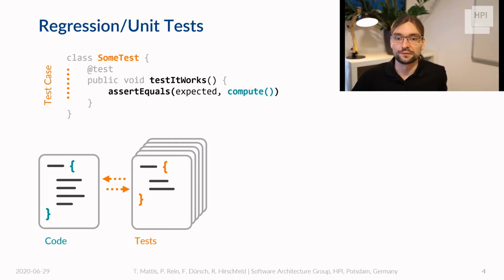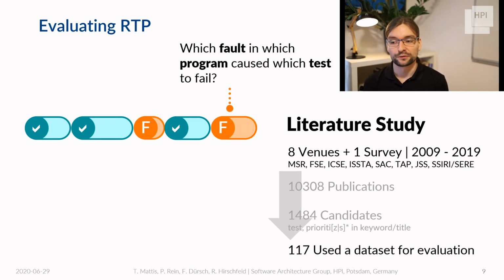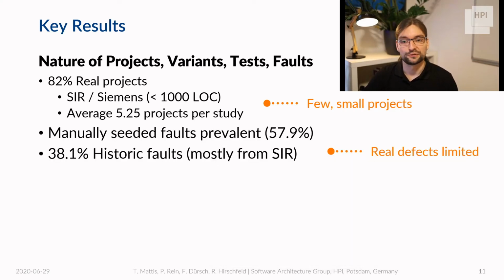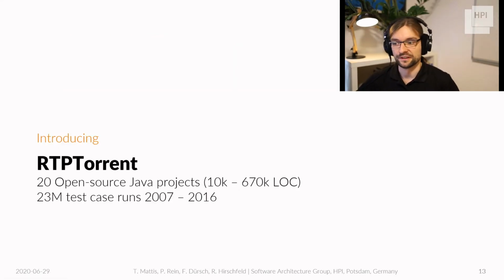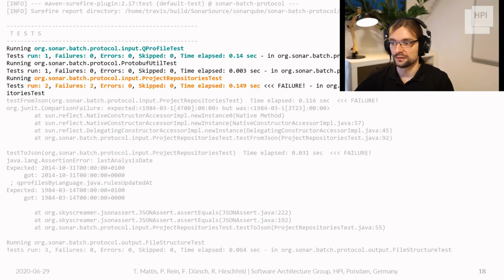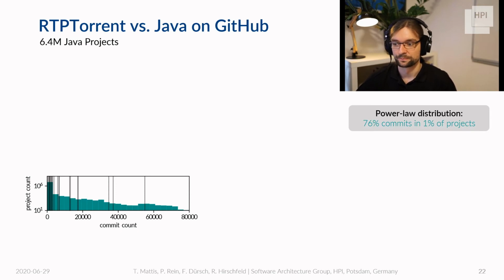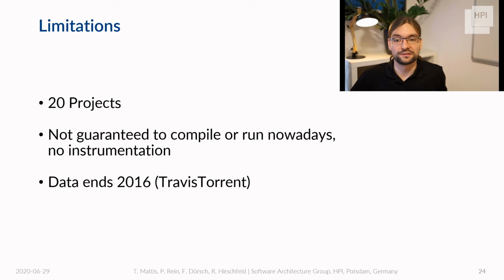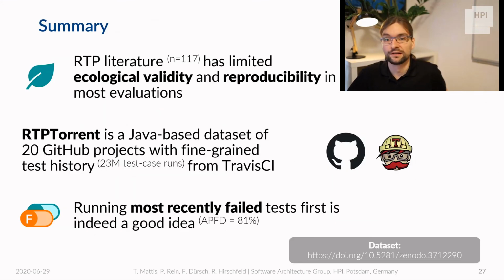RTPTorrent: An Open-source Dataset for Evaluating Regression Test Prioritization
Authors: Toni Mattis, Patrick Rein, Falco Dürsch, Robert Hirschfeld

Track: Technical
Session: Platforms & Datasets (29 Jun 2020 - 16:30-17:00 UTC)